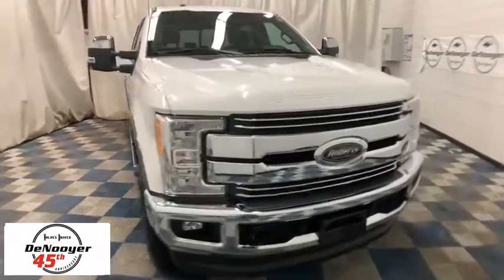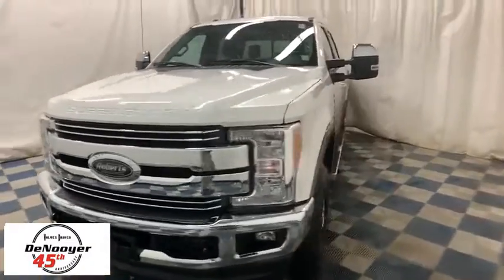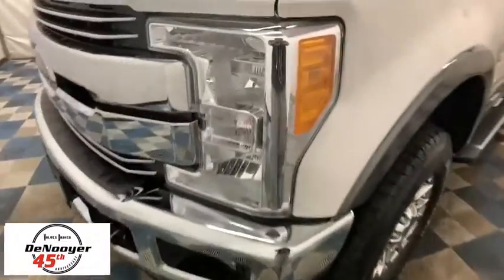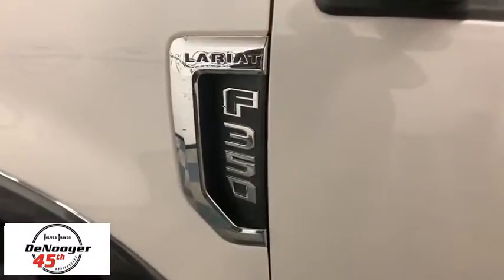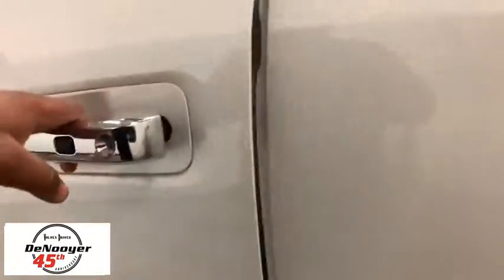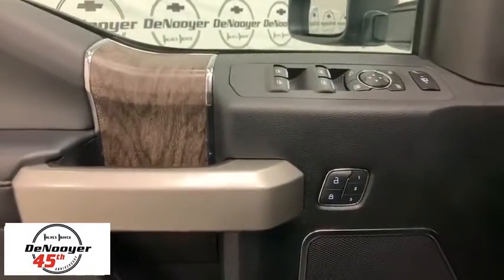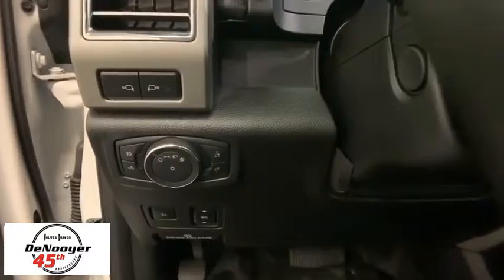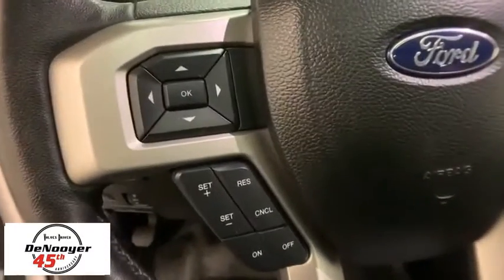2017 Ford F-350SD Colonie, Albany, Saratoga Springs, Clifton Park, Schenectady, NY 29933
Wh U 2017 Ford F-350SD available in Colonie, New York at DeNooyer Chevrolet. Servicing the Albany, Saratoga Springs, Clifton Park, Schenectady, NY area.

DeNooyer Chevrolet
127 Wolf Road

CARFAX One-Owner. Clean CARFAX. Wh 2017 Ford F-350SD 4WD TorqShift 6-Speed Automatic Power Stroke 6.7L V8 DI 32V OHV Turbodiesel 4WD.brbrRecent Arrival! Odometer is 8009 miles below market average!brbrAwards:br  * 2017 KBB.com Brand Image Awards   * 2017 KBB.com 10 Most Awarded BrandsbrbrbrReviews:brbr  * Turbodiesel V8 generates immense power and torque; stronger frame and suspension enable increased payload and tow ratings; aluminum body reduces overall weight and improves efficiency; spacious new cabs offer many convenience and technology options. Source: Edmunds